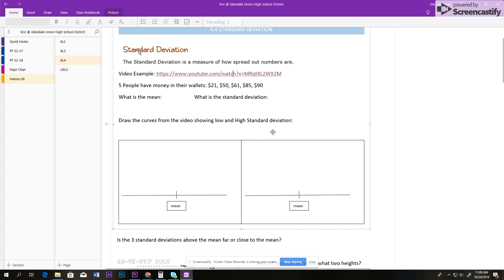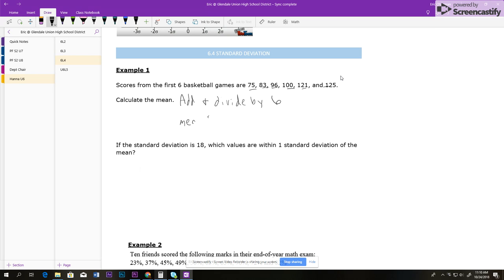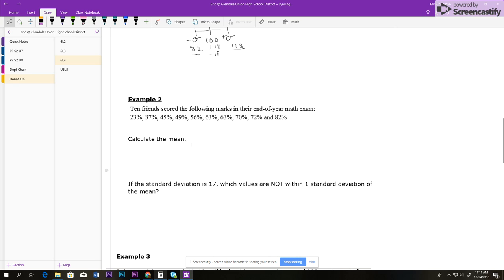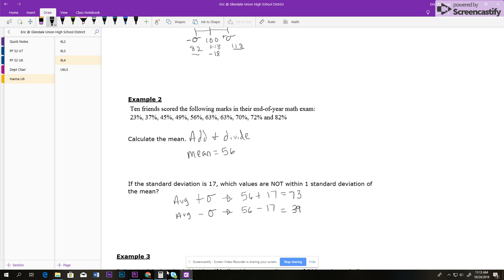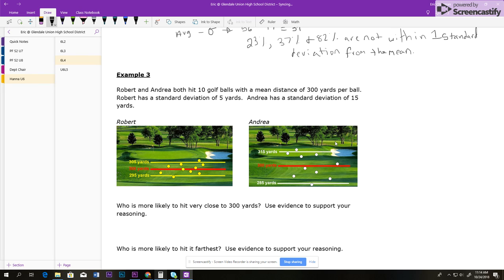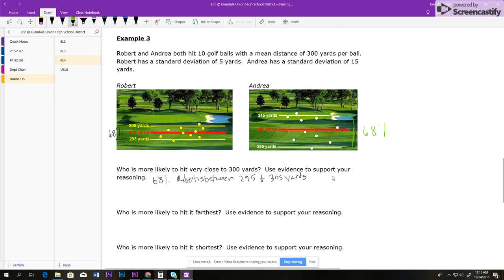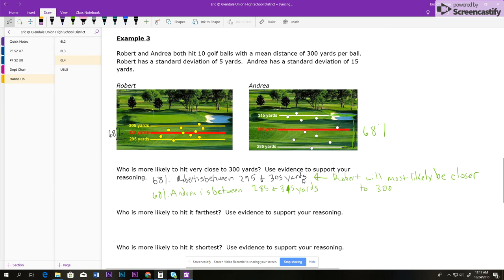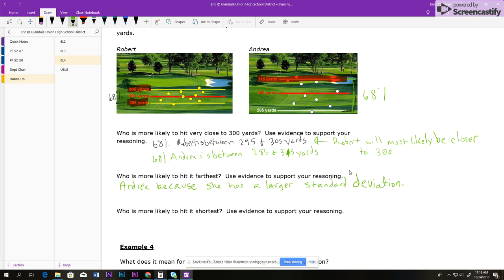Oct 24, 2018 11:18 AM